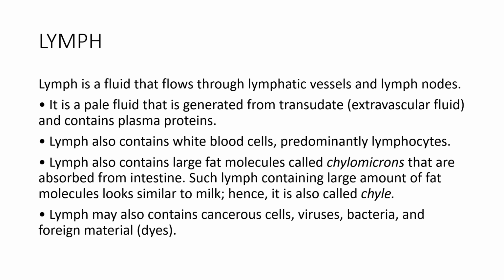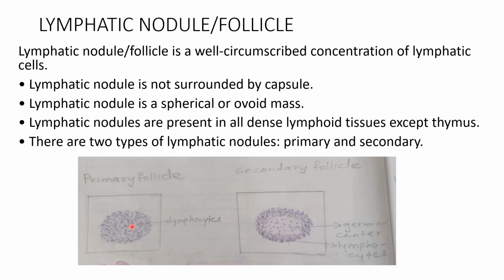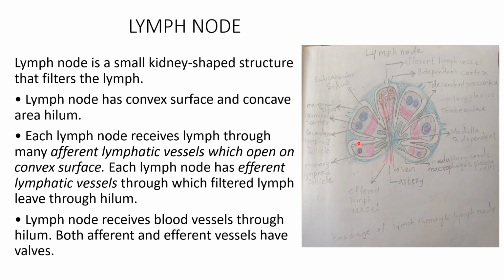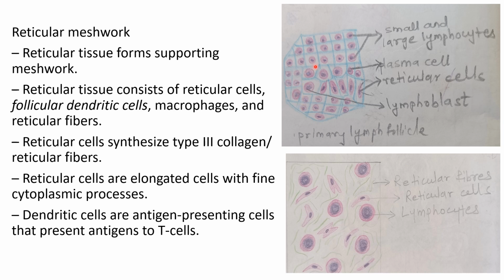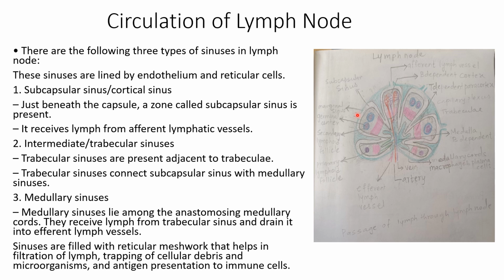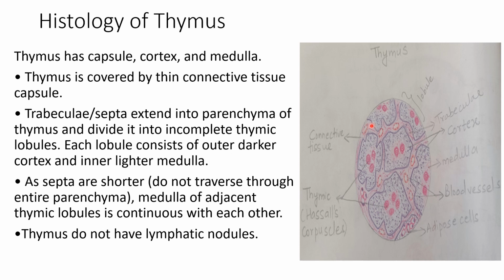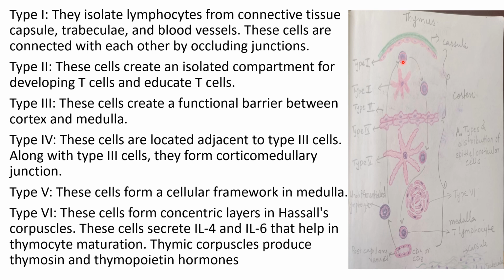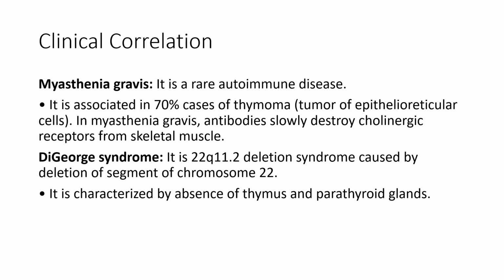Histology ch.9 Lymphatic system (part 2)